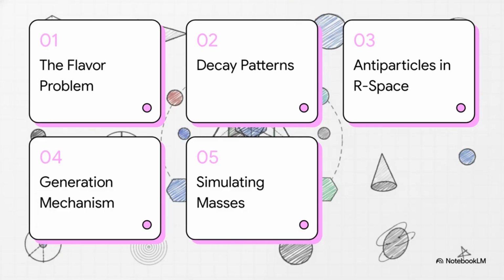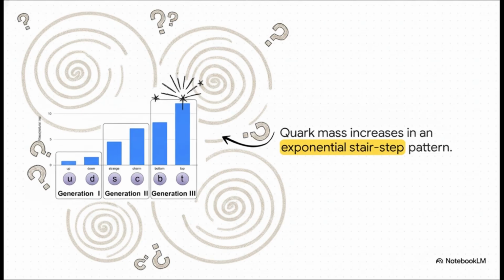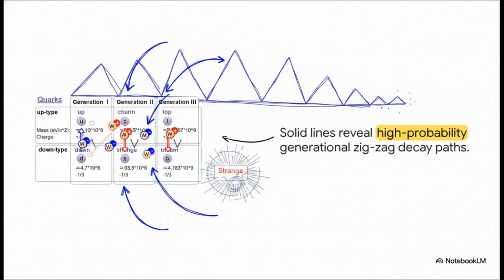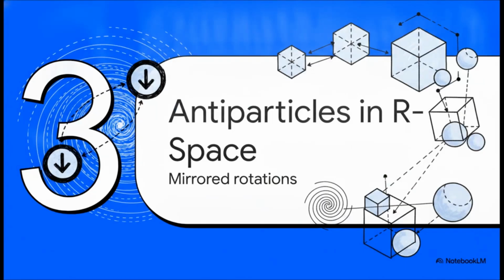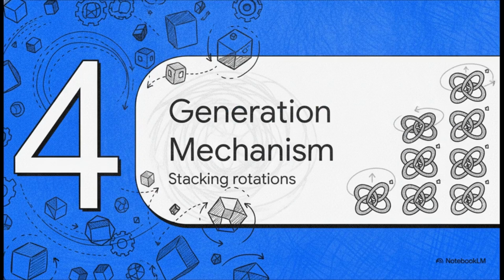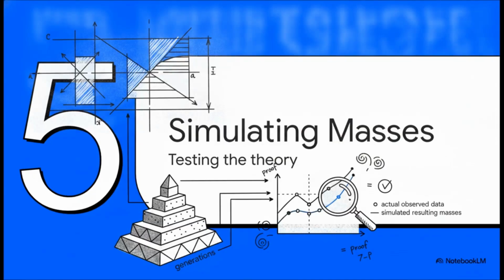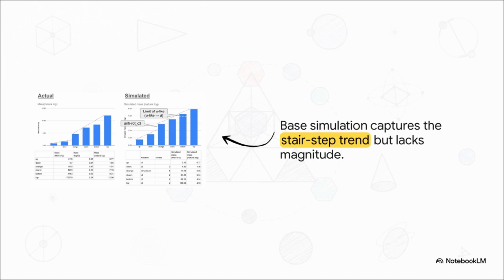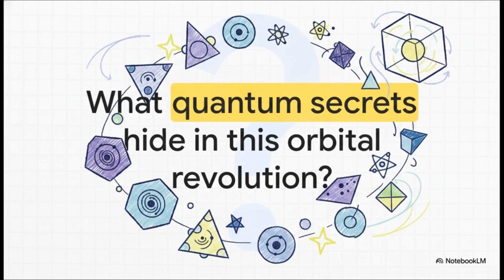What are Quark Generations? | What are Quarks? Part 2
An Introduction to R-space Theory 1.0 Chap.8

Welcome back to our series on R-space Theory 1.0. In this video, we tackle one of the most enduring mysteries in particle physics: the Flavor Problem. Why do quarks exist in three distinct generations, and why do their masses increase so dramatically?

We move beyond the Standard Model to provide a geometrical integration of relativity and quantum mechanics, explaining the internal structure of quarks through "rotation vectors" and "color rotations."

In this deep dive, we explore:
The Mystery of Quark Flavors: An overview of the six flavors (up, down, strange, charm, bottom, and top) and their exponential mass increase across three generations.

The Strange Quark’s Secret: By analyzing decay patterns like s→uW
, we investigate why the strange quark is modeled as a composite of u,  uˉ, and d components.

Antiparticles as Mirror Images: Discover how R-space Theory defines antiparticles geometrically as mirror reflections of particles, reversing the angular momentum and charge.

The Mechanism of Generations: A step-by-step simulation showing how successive color rotations and the "u-like" state limit create the hierarchy of quark generations.

Mass Simulation Results: We compare our theoretical calculations with actual experimental data, discussing how the orbital revolution of quarks within hadrons accounts for the massive energy jumps observed in nature.

Whether you are a physics student or an enthusiast of new theoretical frameworks, this video offers a unique perspective on the vortices of angular momentum that make up our universe.